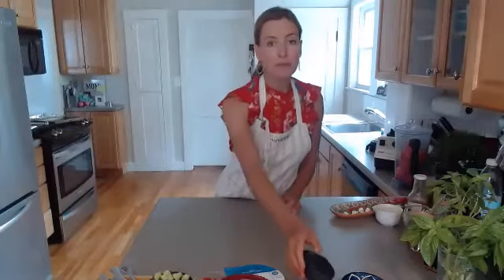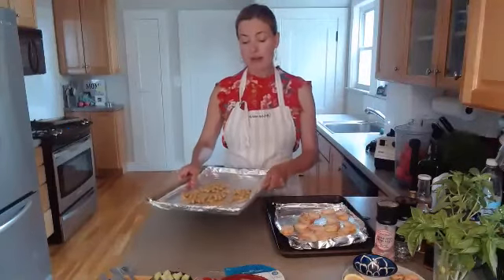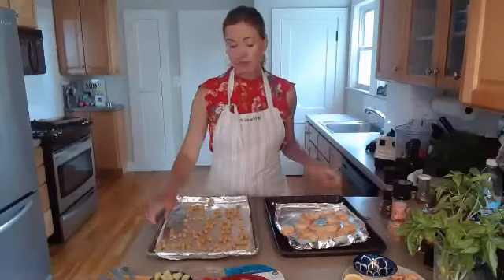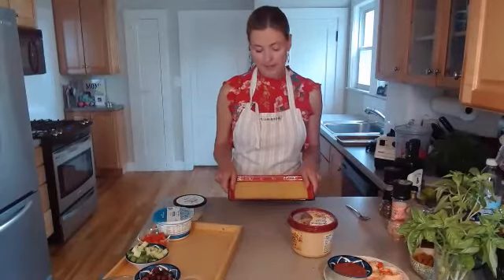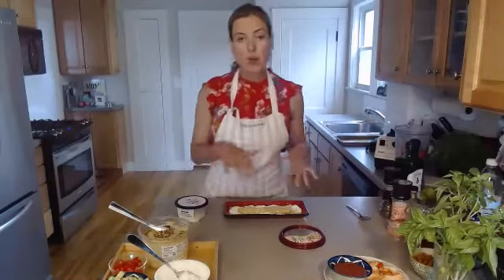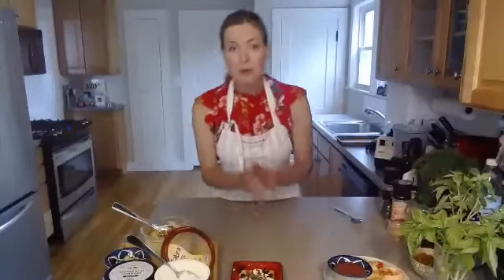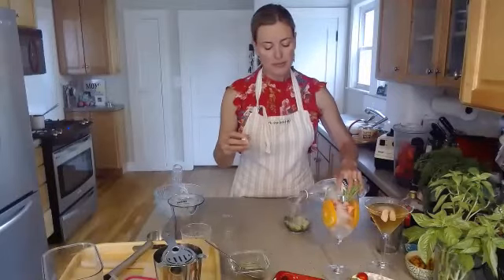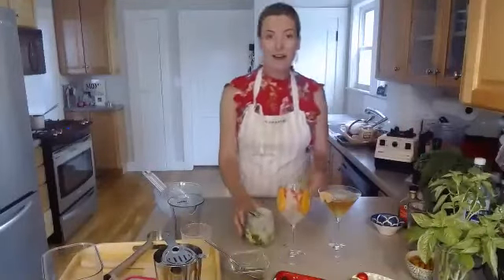Healthy Apps and Mocktails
Spice up meal time with these creative mocktails and healthy appetizers.